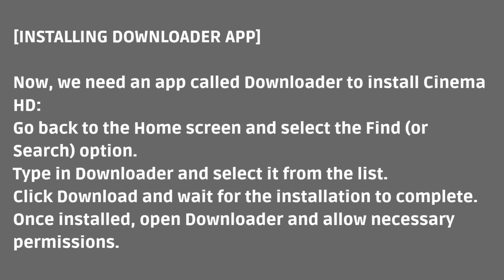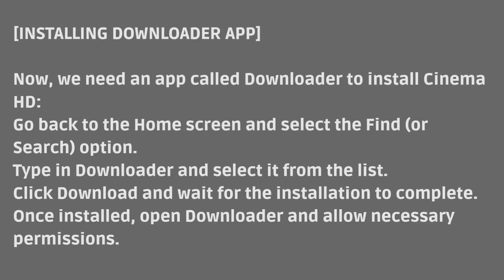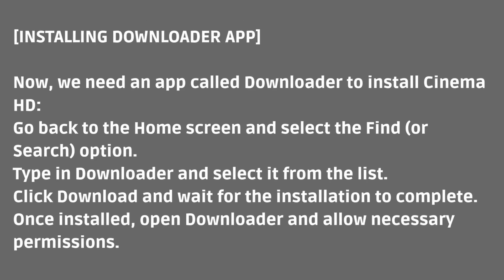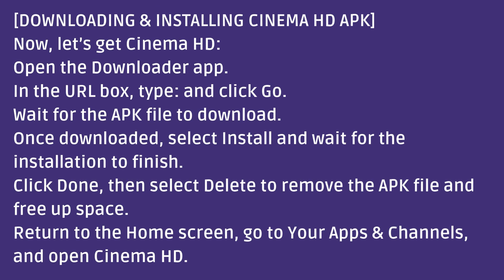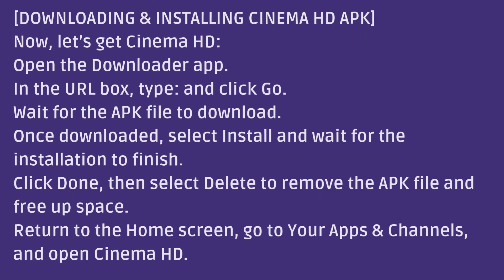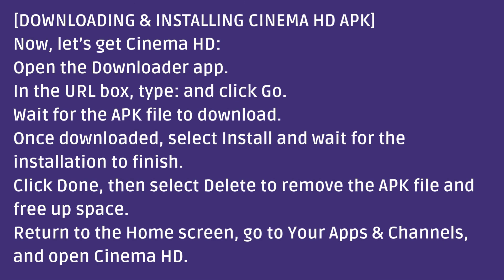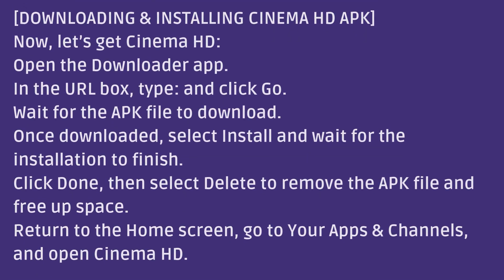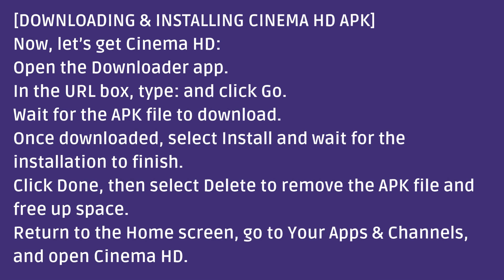How to Install Cinema HD APK on Firestick?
Want to watch your favorite movies and TV shows for free on your Firestick? In this step-by-step guide, we’ll show you how to install Cinema HD APK on your Firestick or Fire TV easily. This method works on all Firestick versions, including Firestick 4K, Firestick Lite, and Fire TV Cube.

Cinema HD APK is one of the best streaming apps, offering a huge library of content in high definition. Follow along as we walk you through enabling unknown sources, downloading the Downloader app, and installing Cinema HD on your Firestick safely.

installing cinema apk on firestick,
can you download cinema hd on firestick,
install cinema hd on firestick,
how to install cinema hd apk on amazon fire stick,
how to install cinema hd on firestick 4k,
how to install cinema apk on amazon fire stick,
how to install cinema hd apk on firestick 2022 guide,
how to install cinema hd on amazon fire stick,
how to install cinema apk on my firestick,